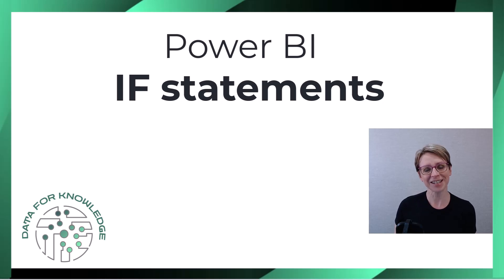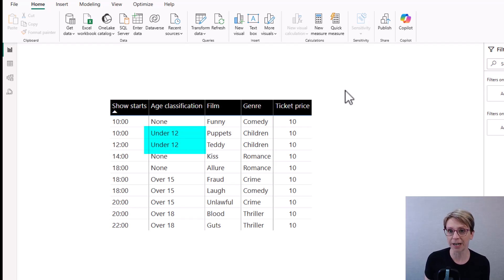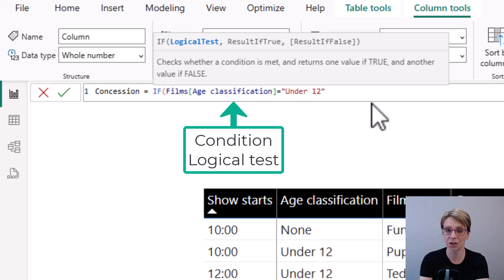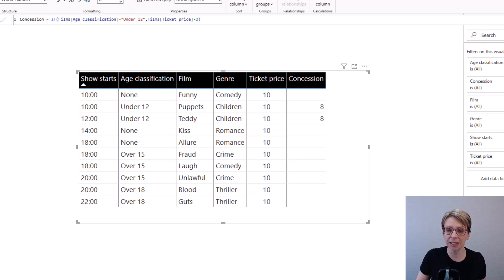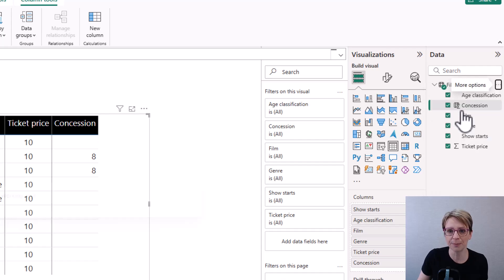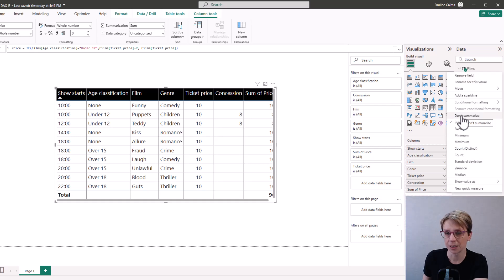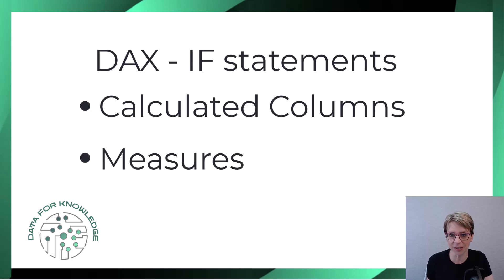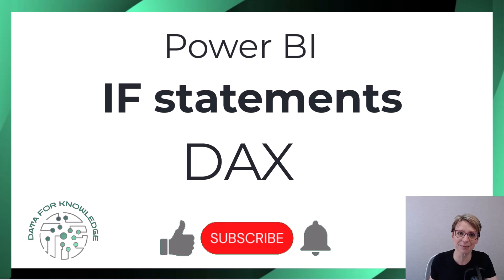Power BI DAX IF statements | Power BI IF, THEN, ELSE explained for beginners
Learn how the Power BI IF statement is created in DAX.  The DAX IF statement can be built up from an IF, THEN statement to a IF, THEN, ELSE statement.

🎓 What you will learn:
✅The DAX IF statement syntax
✅How to build an IF THEN statement
✅How to build and IF THEN ELSE statement
✅Other points to consider when using DAX IF statements

⏱️Timestamps:
00:00 Intro - Video will cover Power BI DAX IF statements
00:41 Create DAX IF THEN statement
03:05 Create DAX IF THEN ELSE statement
04:50 Summary of DAX IF statement formula
05:25 DAX IF statements - Other factors to consider